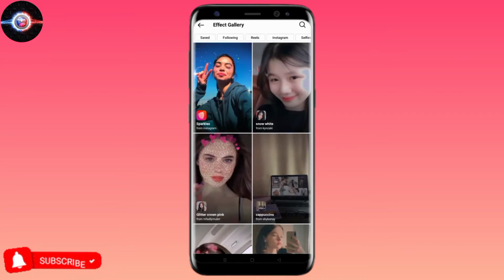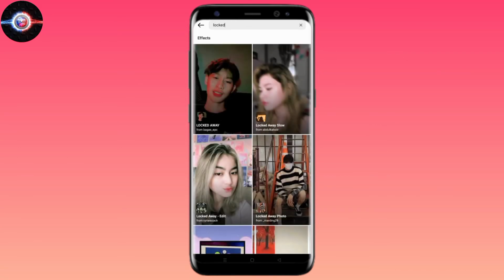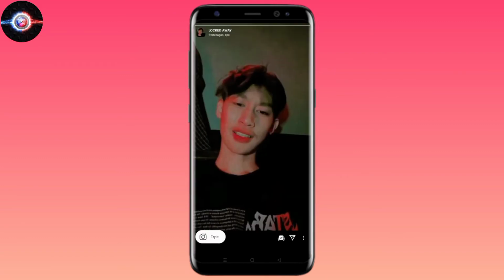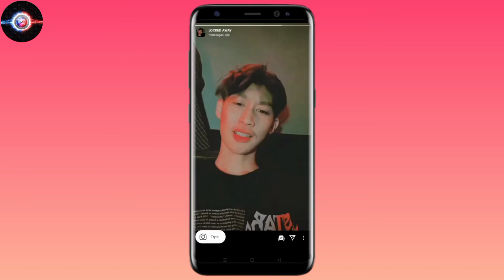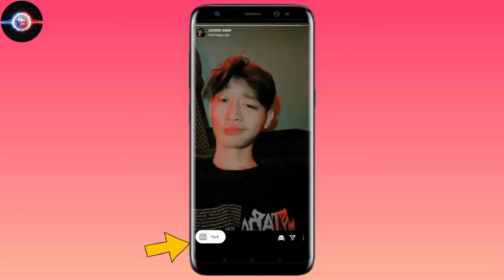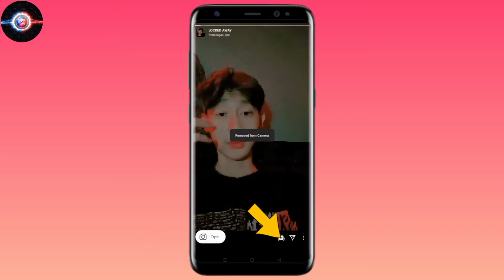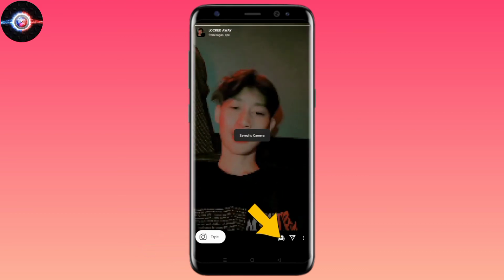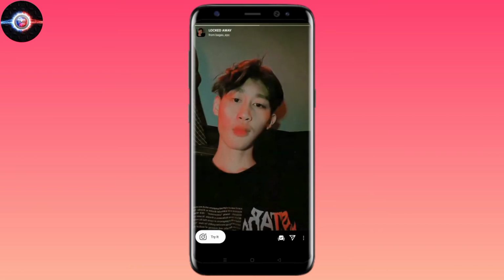Instagram Locked away Effect Trending Reels How to create? /Locked away (Tutorial) Trending Reels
Hello friends
In this video is About how you can create Instagram trending Reels in your phone. As you can see this Instagram effect and reels going on trend so in this video I have tall about in detail how you can create this Instagram trending Reels.

Create by Shivam.

Hamare is channel me kai sare video uploaded hai jo aap log ke kaam aa sake . Is channel me technology se realities video upload hote rahai. Te hai .

SHARE WITH YOU FRIENDS ✨